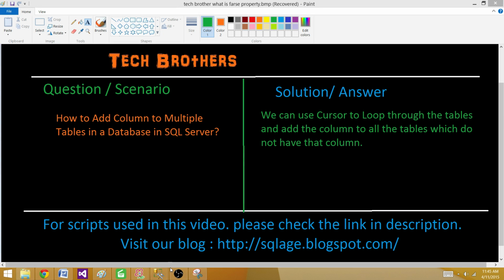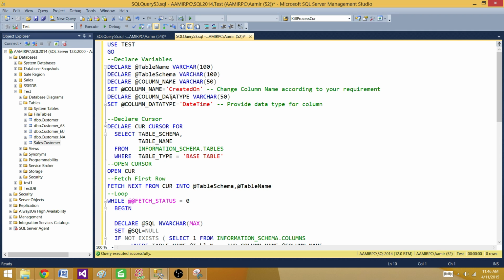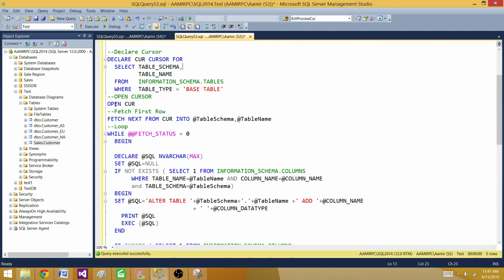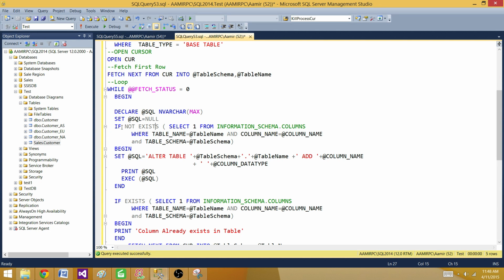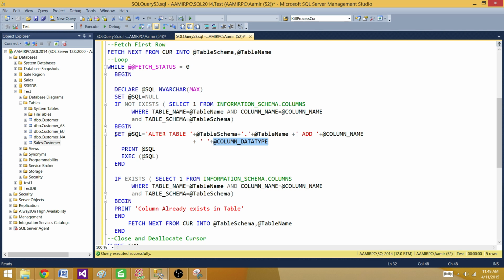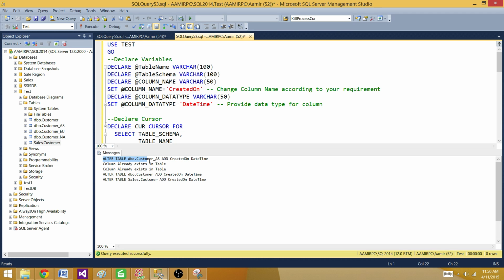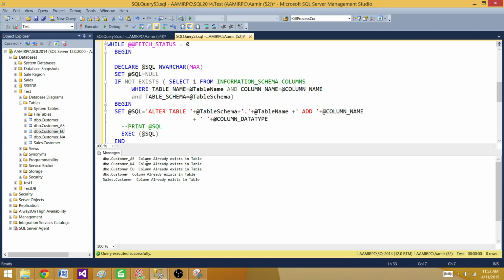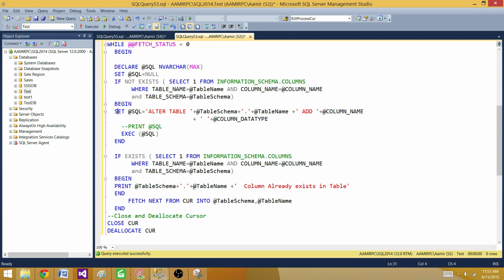How to Add a Column to All the Tables in SQL Server Database - SQL Server Tutorial / TSQL Tutorial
In this video we will  how to add a column to all the tables in sql server database. This is common scenario when we want to add Audit Column/s to existing tables which we forgot to add or decided to add later to keep track of ModifiedBy , ModifiedOn,CreatedOn,CreatedBy columns.

Instead of writing our queries for each of the table and run them. we will be using Cursor to loop through all the tables and add column to tables in which it do not exist.

blog post link for scripts used in this video